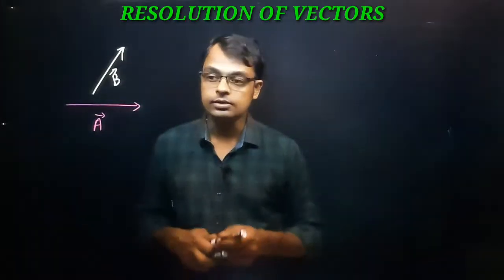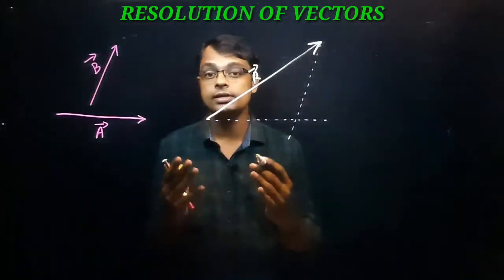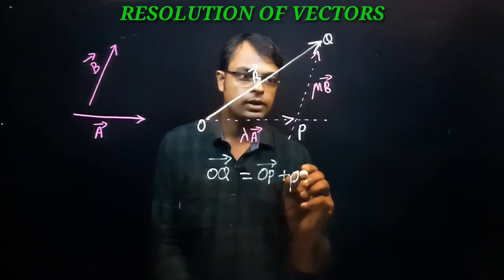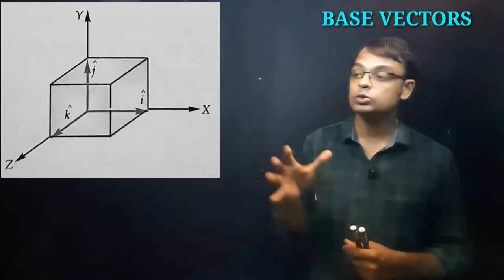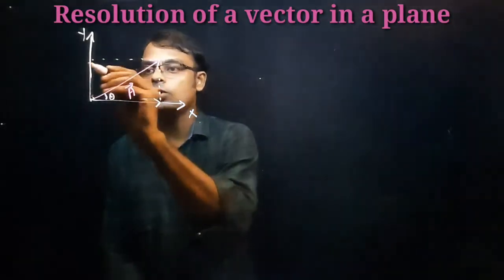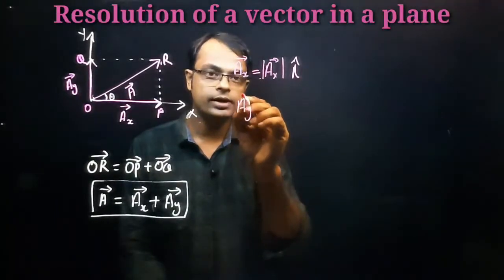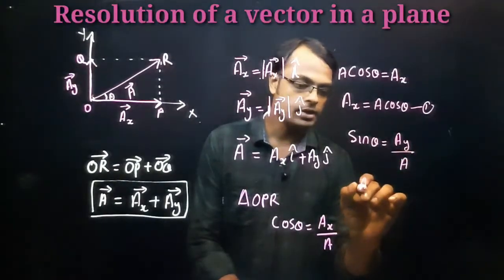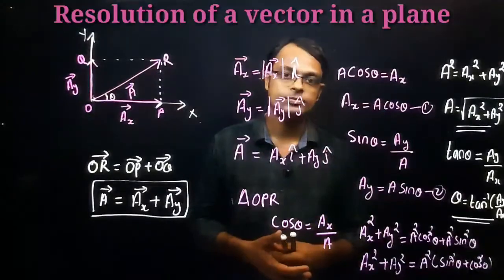MOTION IN A PLANE PART -4 || RESOLUTION OF VECTORS || ORTHOGONAL TRIADS OF UNIT VECTORS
Vector resolution is a process where one vector is broken down into two or more smaller vectors. This includes the process where one vector is broken into two components.

Resolution of a vector is simply the process of splitting up the vector into it’s components along the axes. It is breaking up of a vector into smaller components. So basically now, the original vector is split into small components and the original vector can be considered as the resultant of these base vectors.